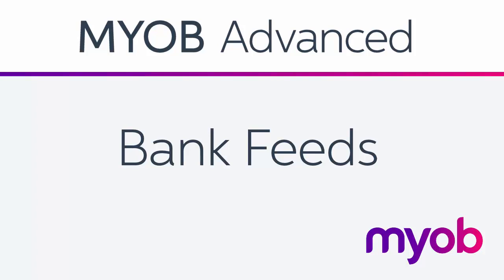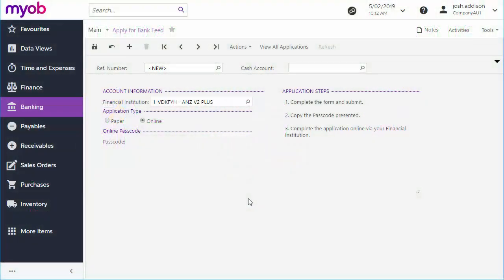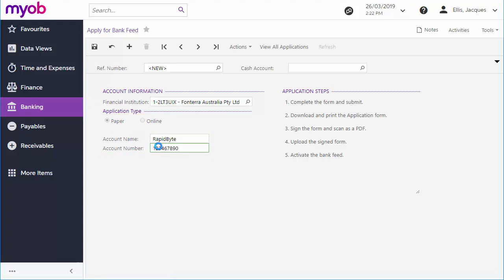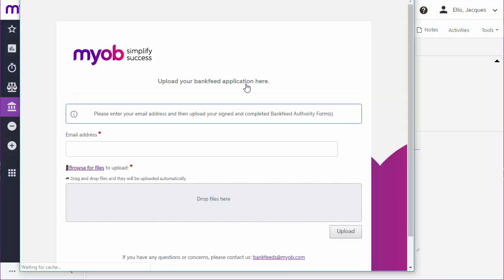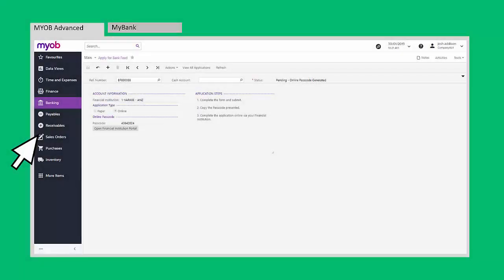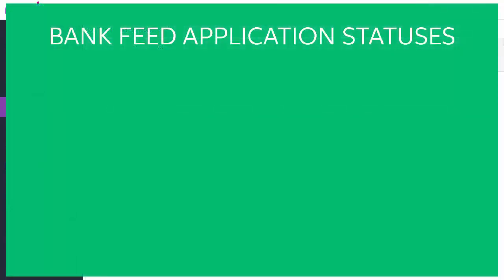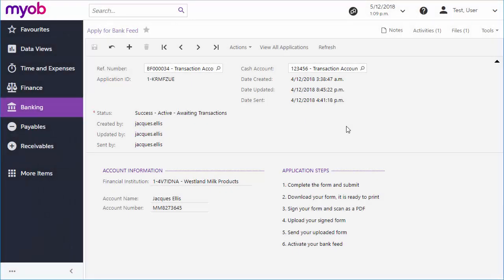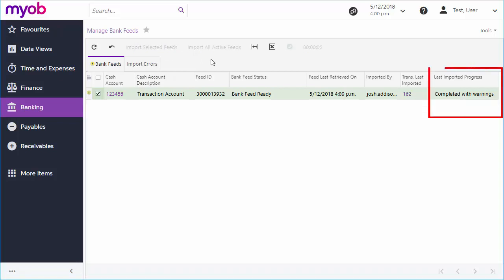Bank Feeds - MYOB Advanced